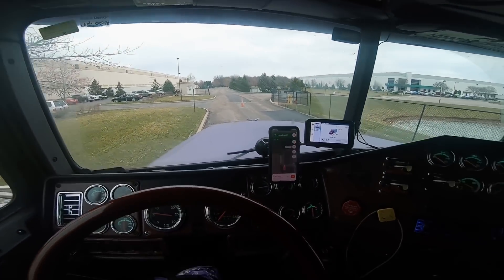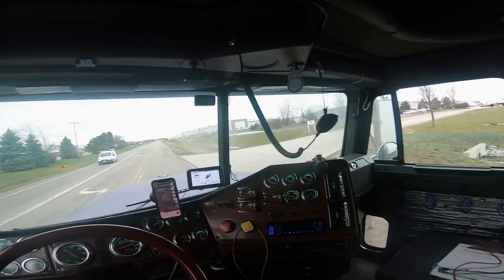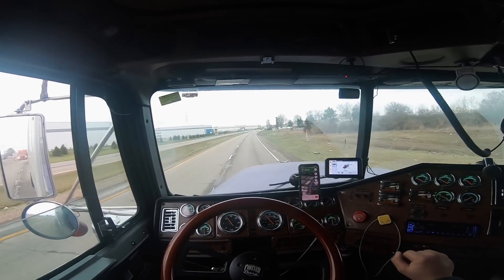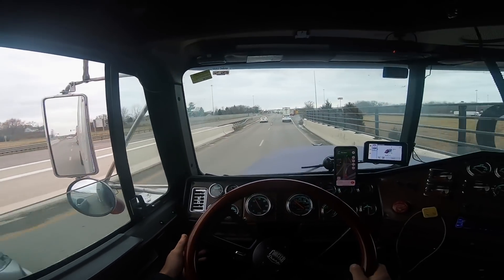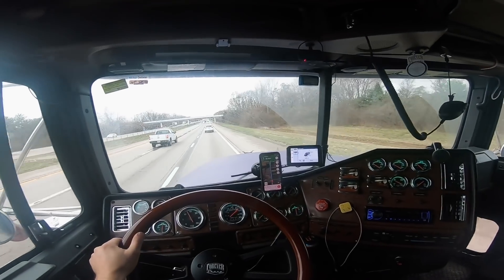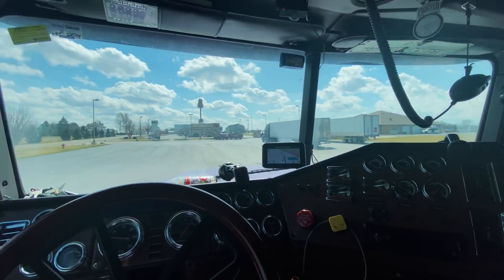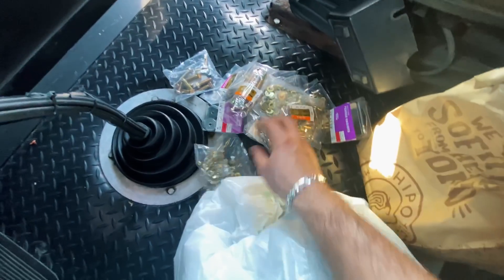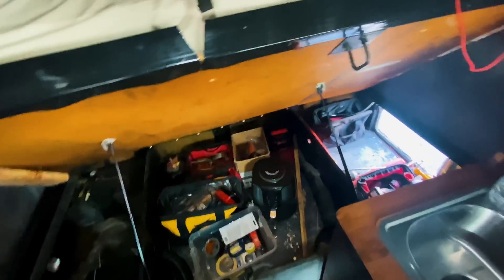$140 tune made my truck run like brand new+ fixing a few things on my freightliner classic